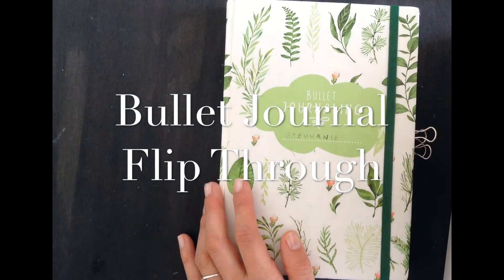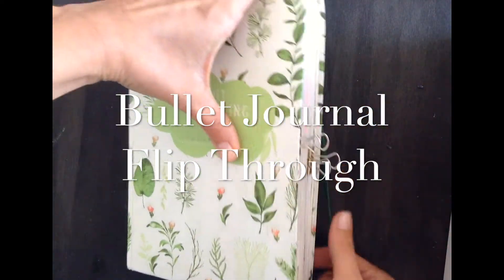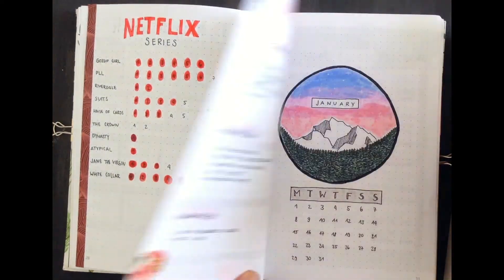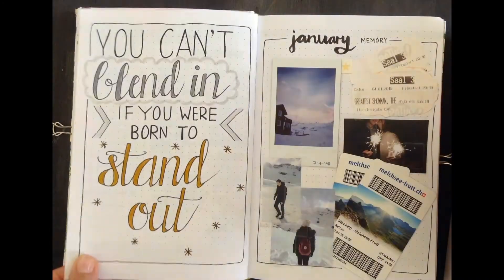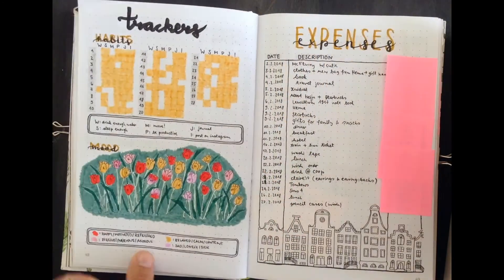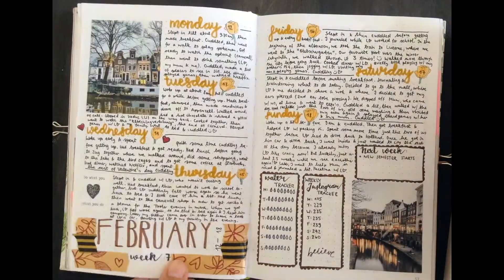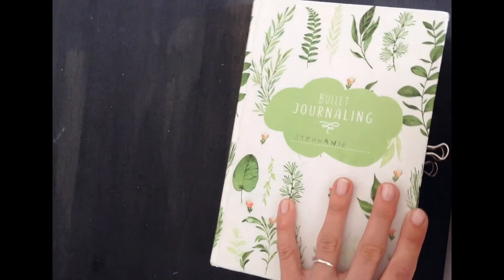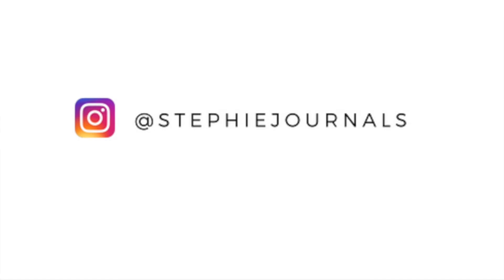BULLET JOURNAL Flip-Through: January till June 2018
Hi there! ☺️
Finally got to editing and uploading the flip-through of my first ever bullet journal! Enjoy! ✨